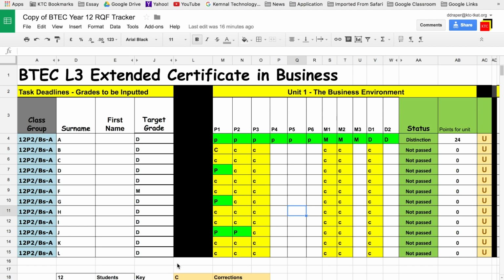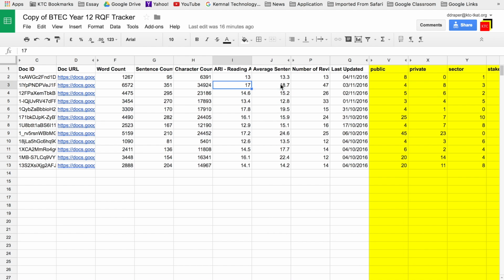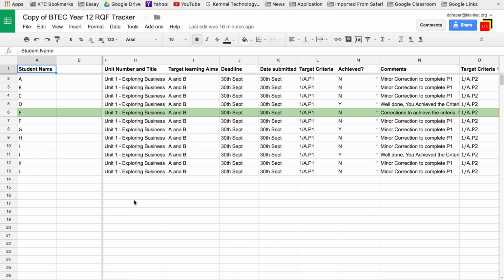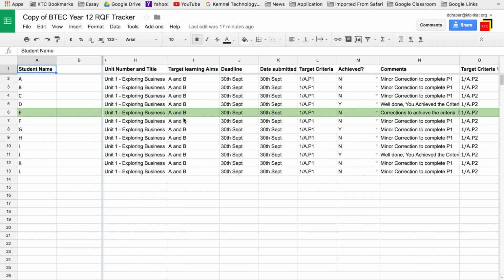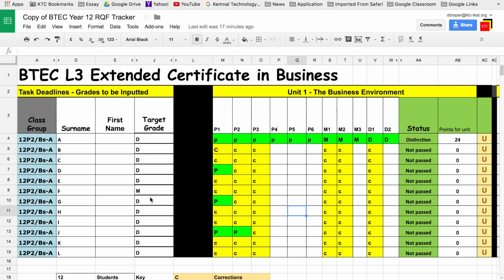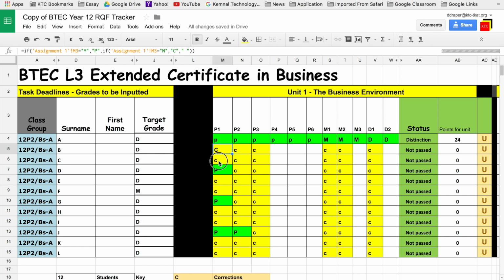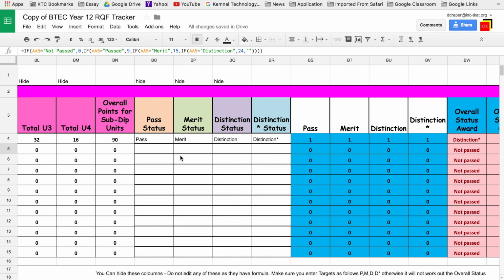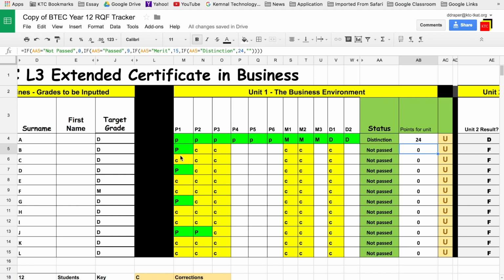Google Certified Trainer Application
David Draper a Business Teacher based in South London. I have been teaching for 7 years and have been actively involved in teacher training. This is my application video to become a Google Certified Trainer.

To share with students I normally use rowLink and share the tracker via classroom: